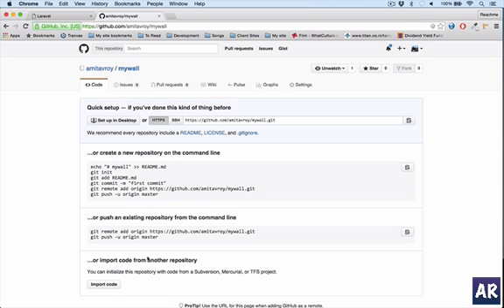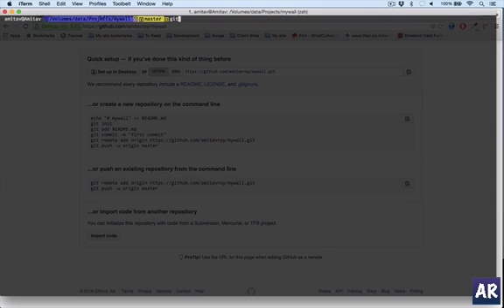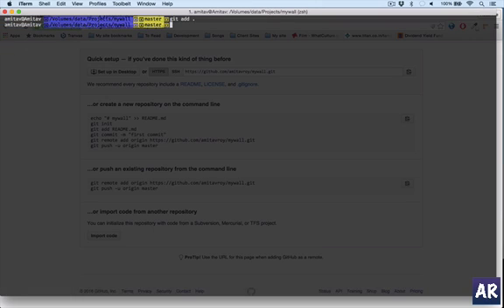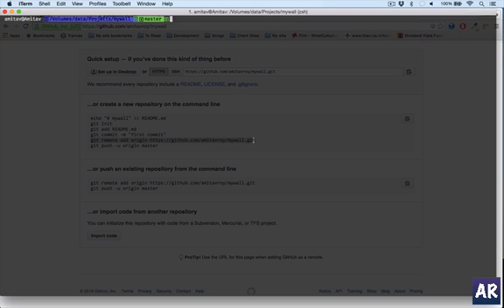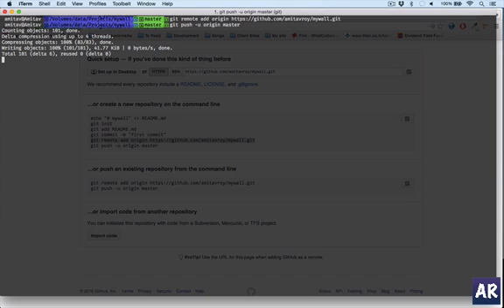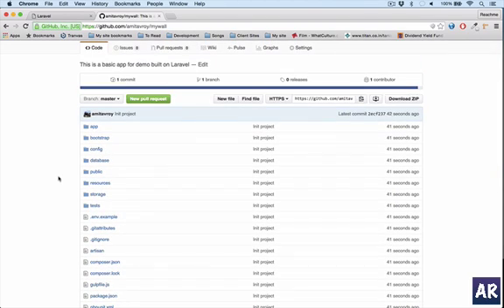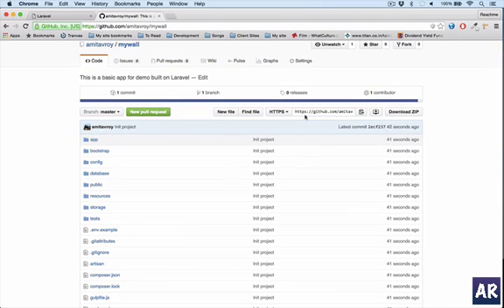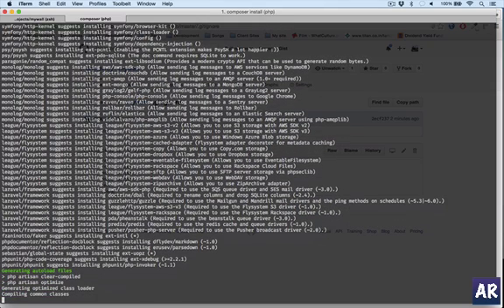Git workflow with Laravel project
In this tutorial I will show you how to use Git with Laravel and manage our code on Github website.